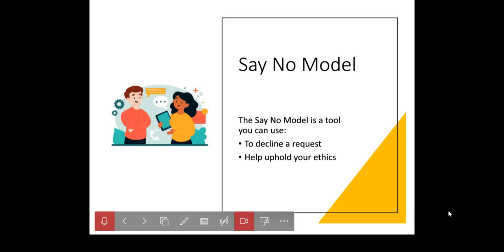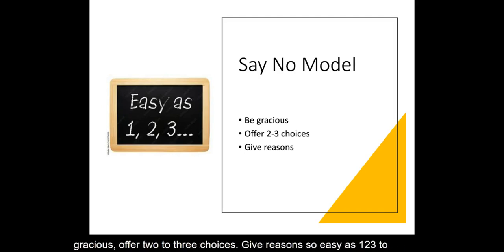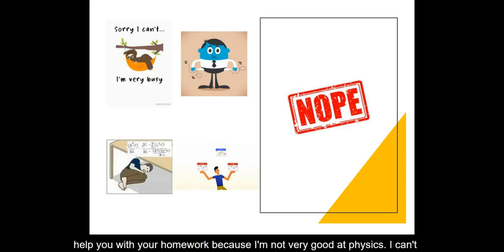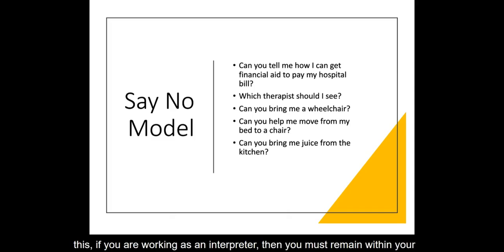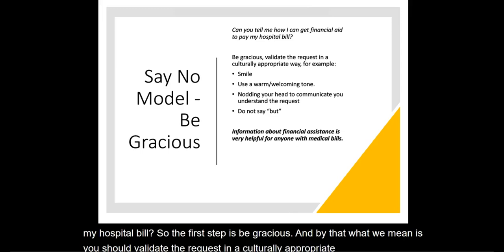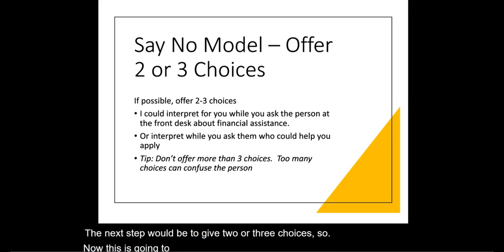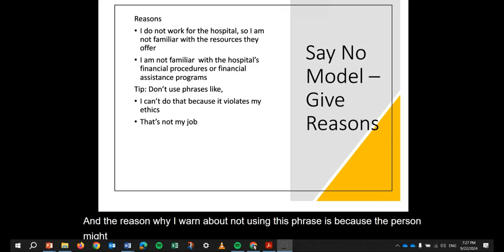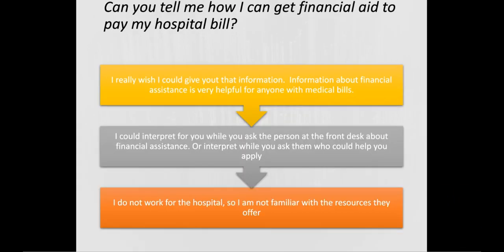Say No Model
Decline requests in a professional manner.